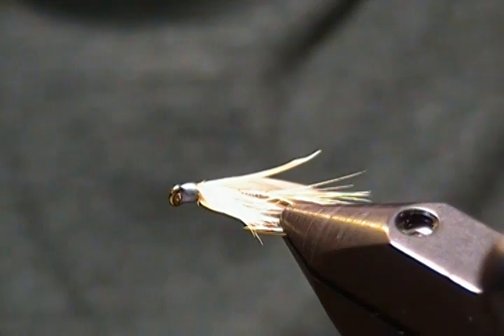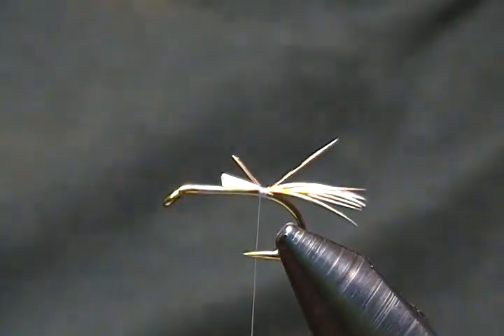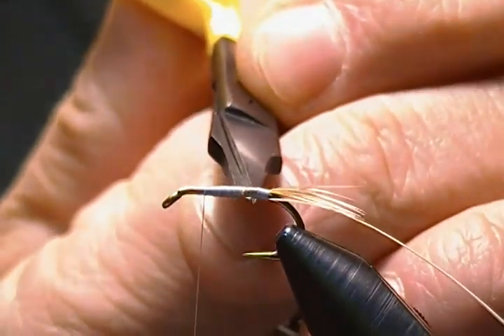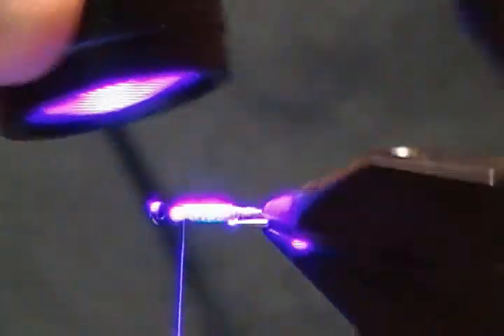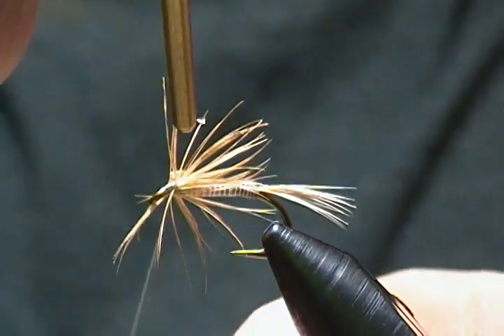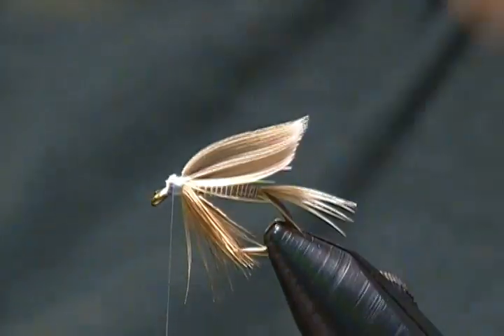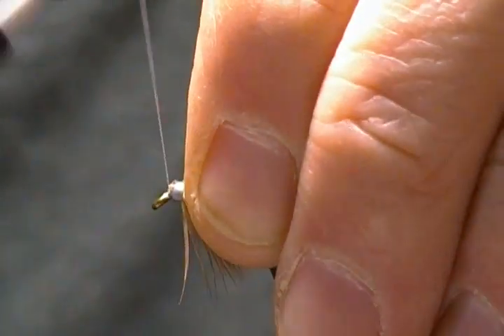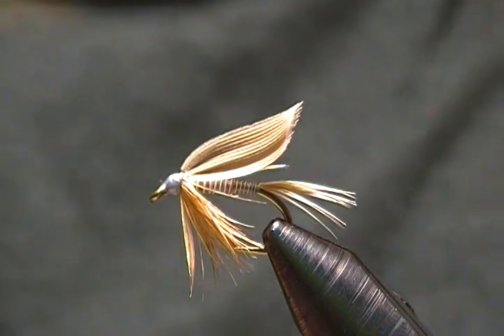fly tying with hugh! ginger quill wet fly.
hook mustad 3399 sizes 10 to 16,  thread utc 70 in grey,  tail ginger hen hackle fibers, body ginger hackle quill soaked in water before wrapping,  hackle ginger hen hackle,  wings natural grey duck quill segments.